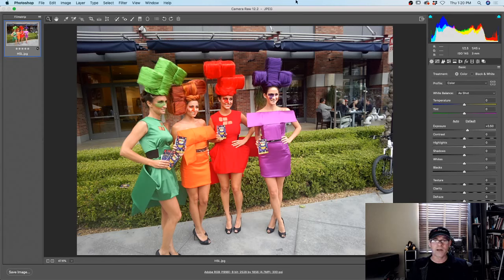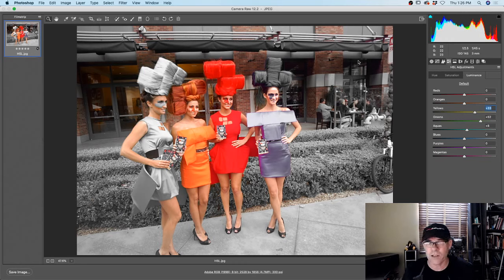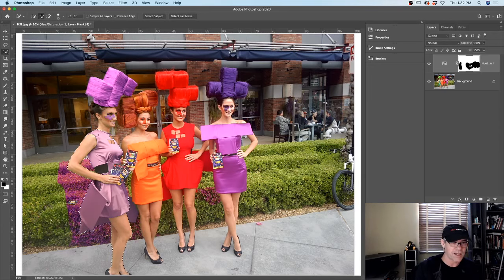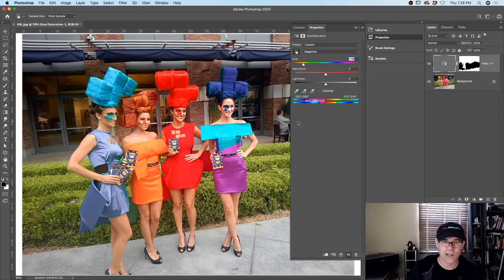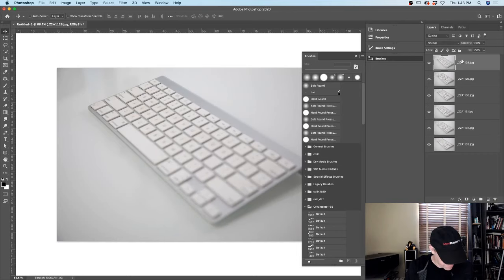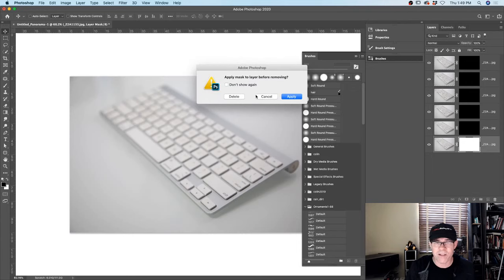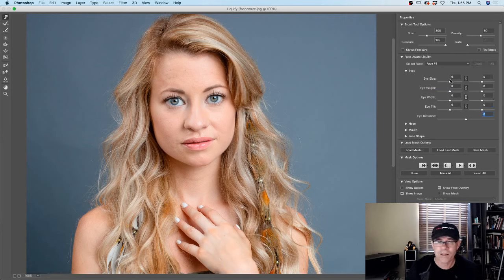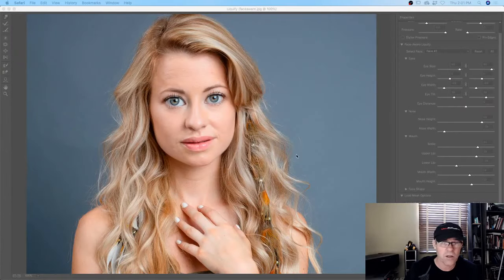How to change the color of ANYTHING in Photoshop, photo magic LIVE FROM LOCKDOWN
This weeks live from lockdown: How to change the color of anything in photoshop. how to do focus stacking and the amazing face aware liquify.